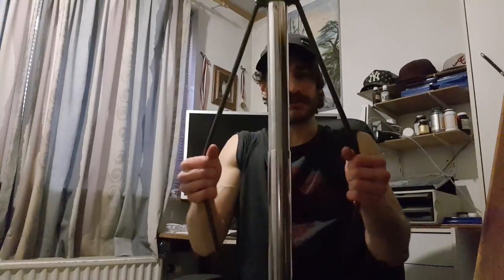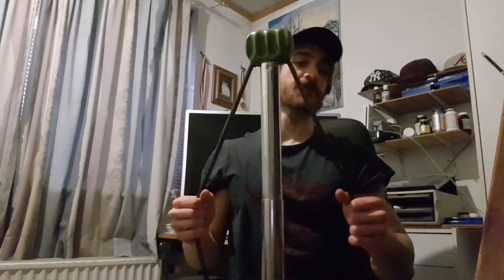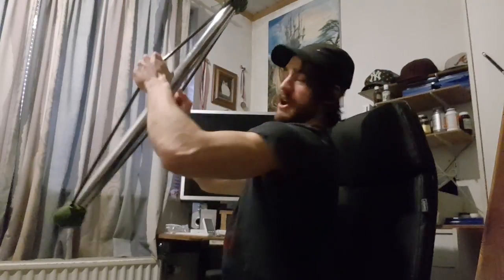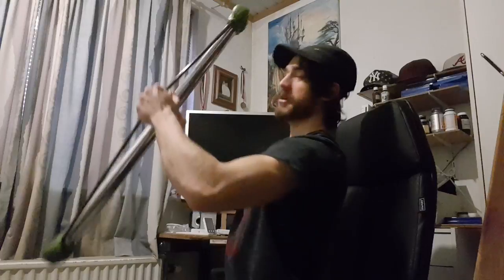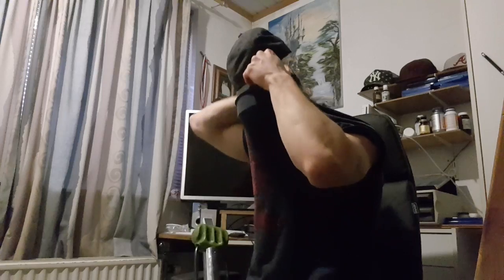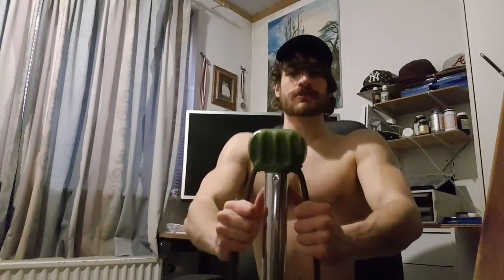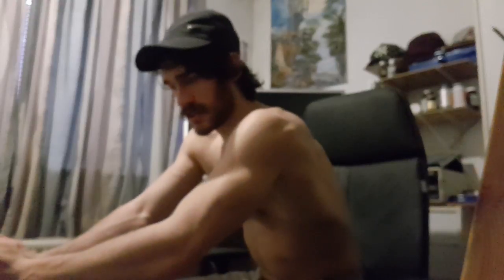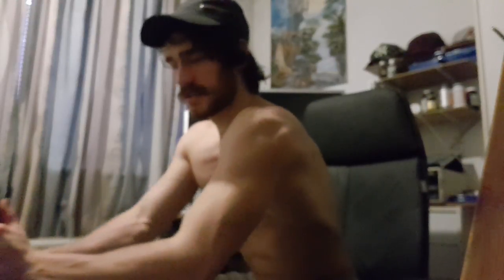Top 5 bullworker exercises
My favorites.